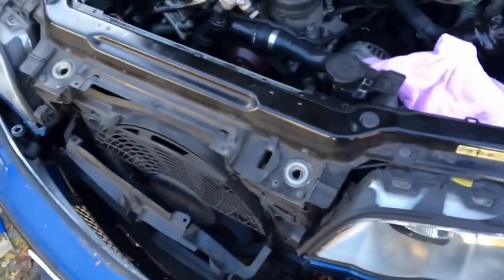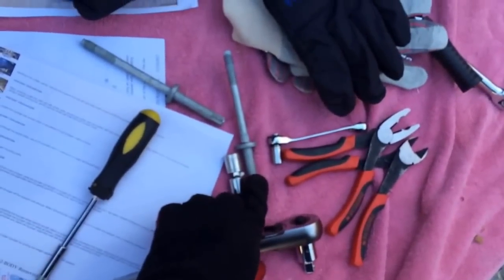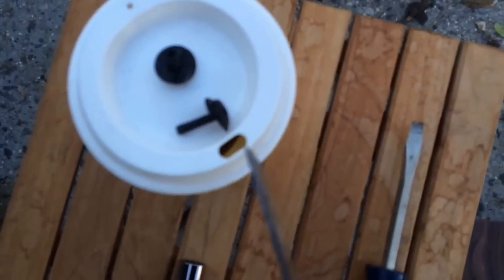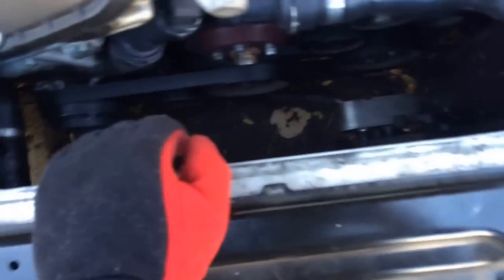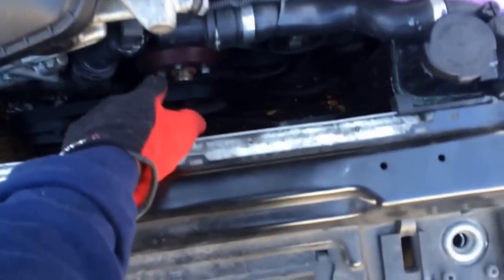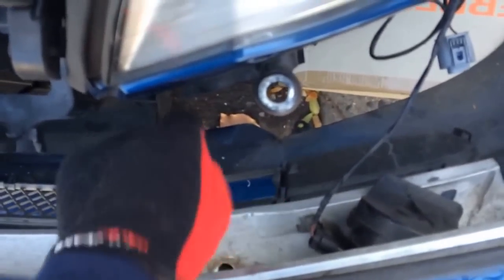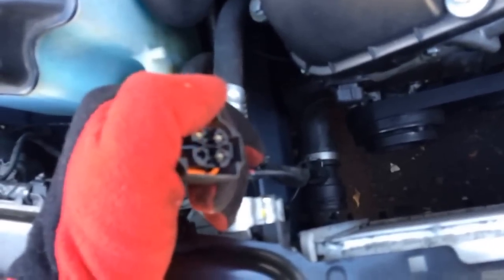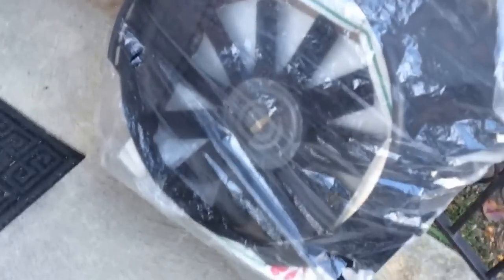BMW E46 Auxilary Fan & Front Bumper Removal DIY Experience - Fan Delete Mod Part 1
Two